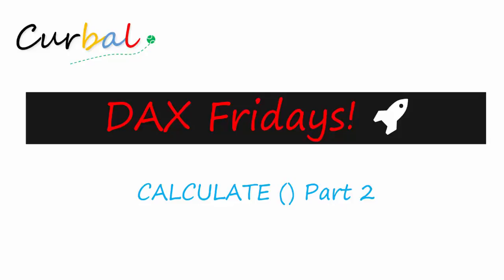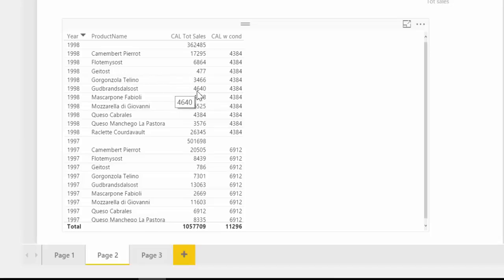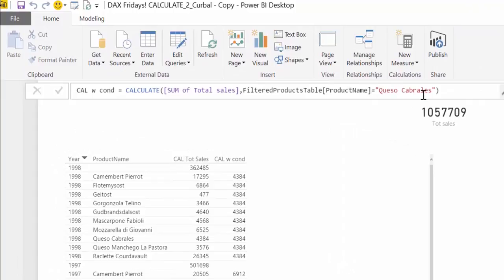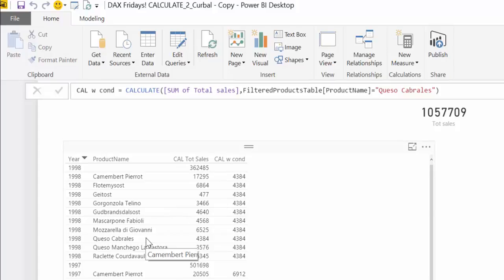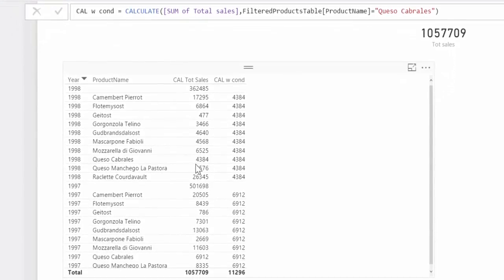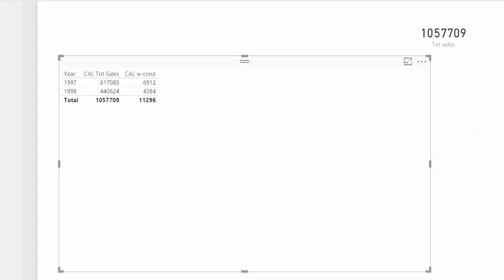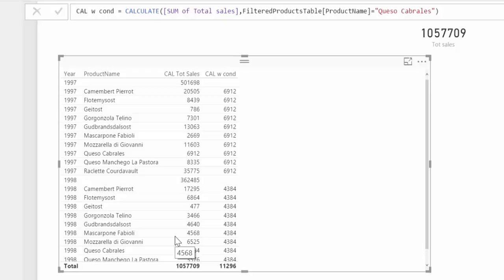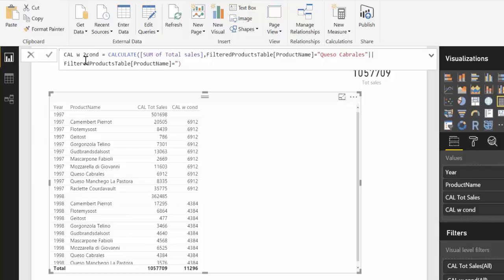DAX Fridays! #8: CALCULATE (Part 2)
The calculate function is the most useful measure available in DAX. Let's go through how it works in this part 2!